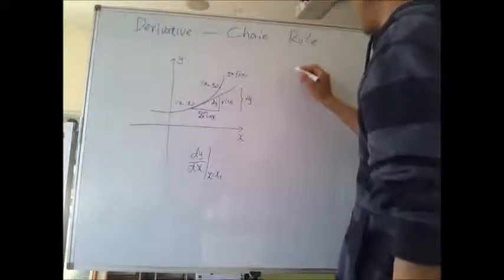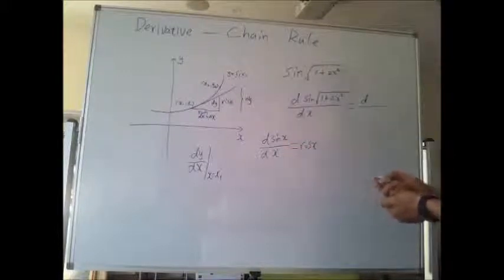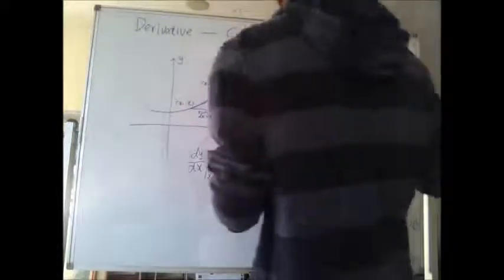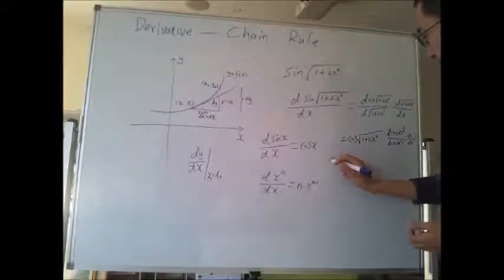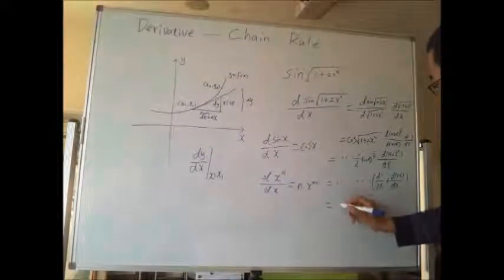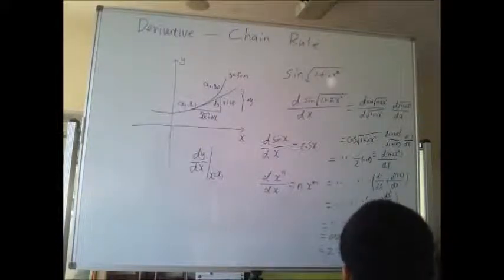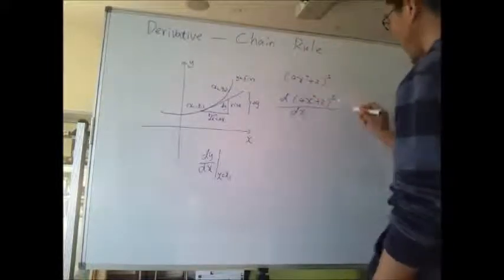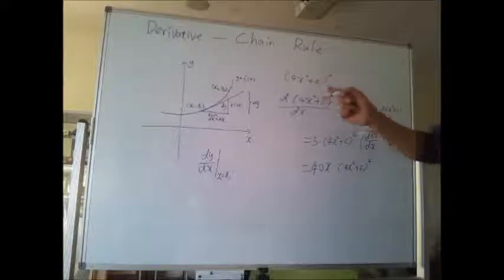Deriverative Chain Rule